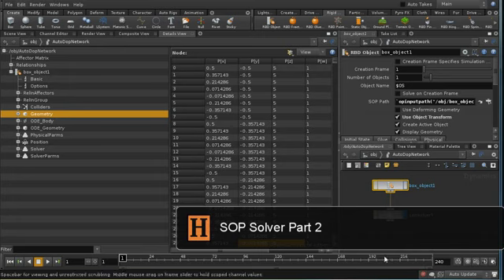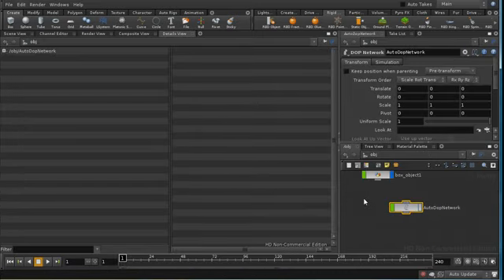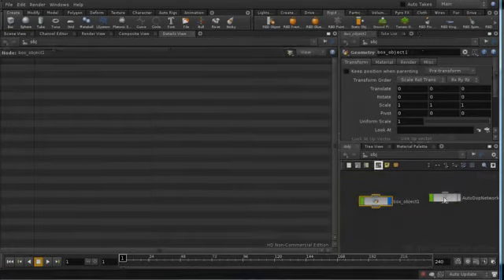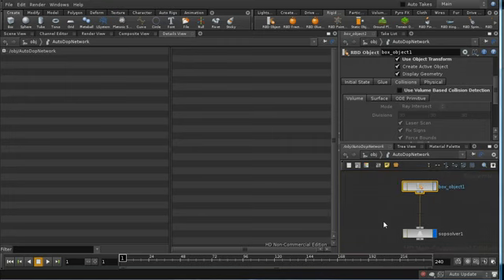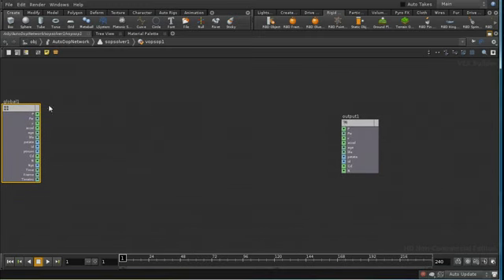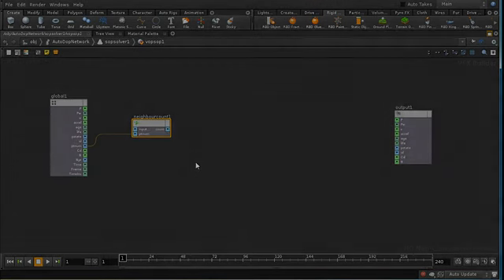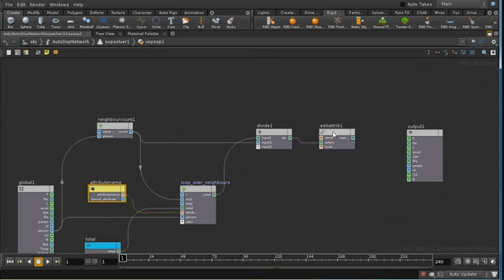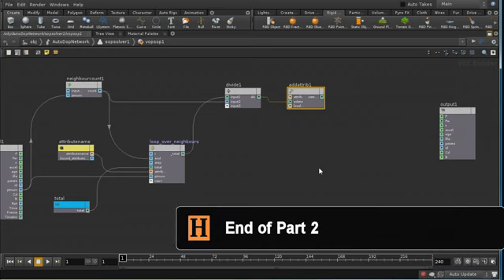SOP Solver 2 | Houdini Tutorials